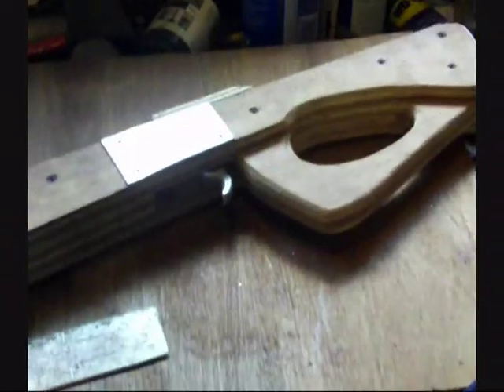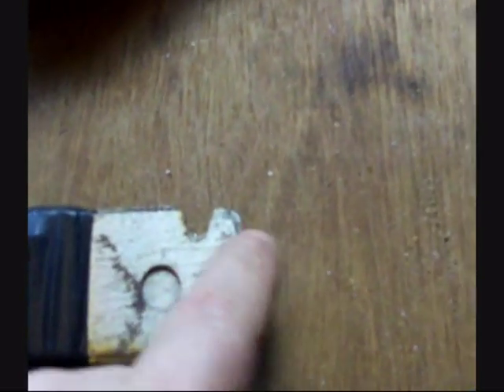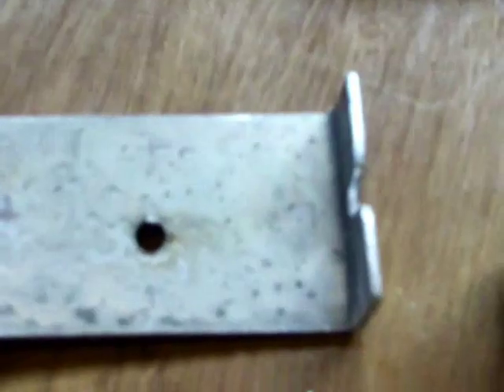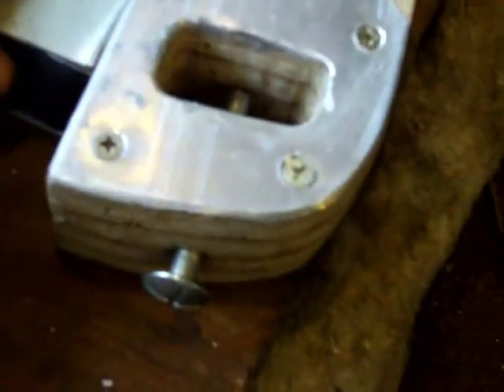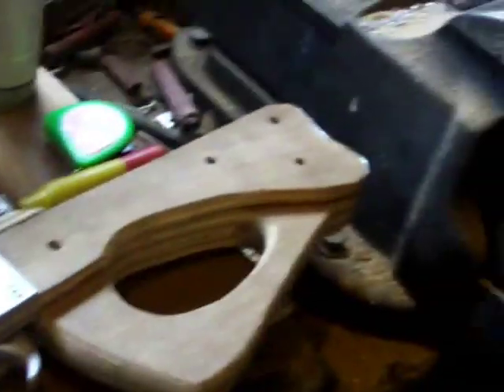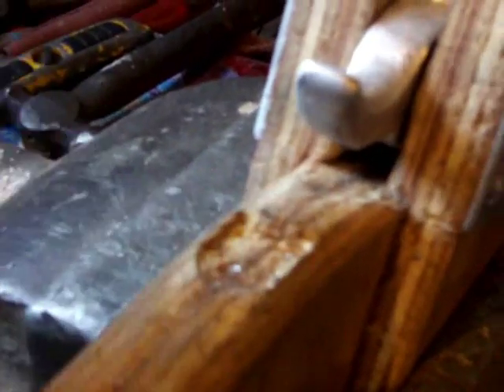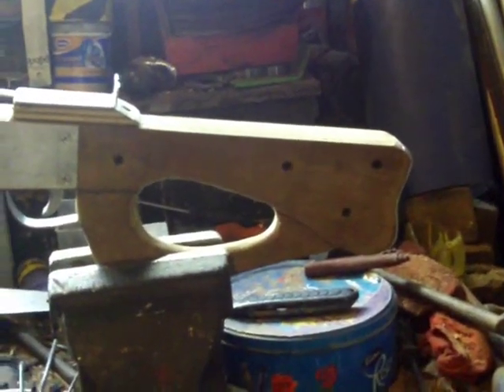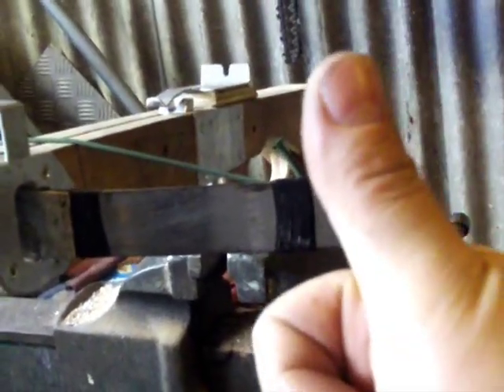Making a Carbine Crossbow - Part 4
Making a carbine crossbow cross bow xbow homemade home made how to make DIY do it yourself handmade weapons easy tutorial simple pistol grip howto how-to instructions